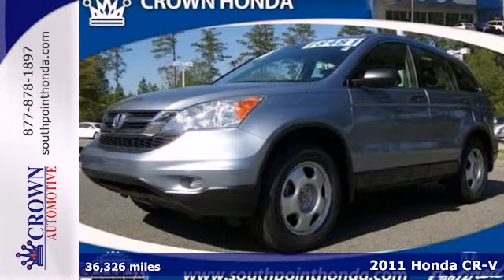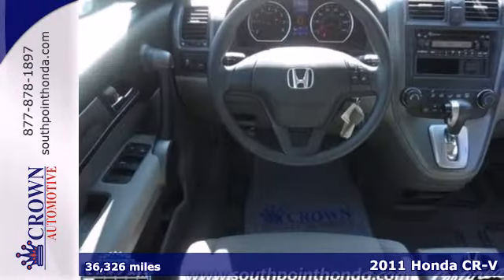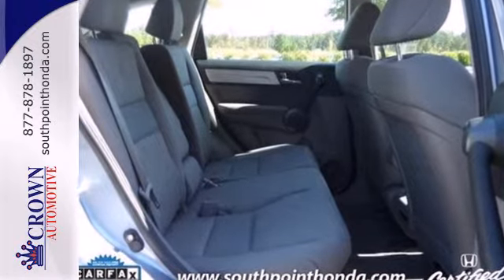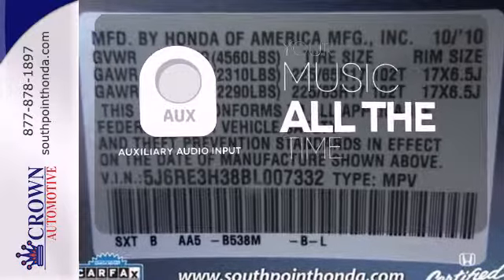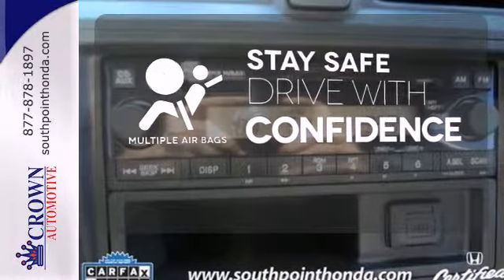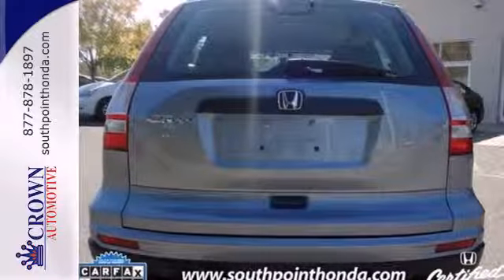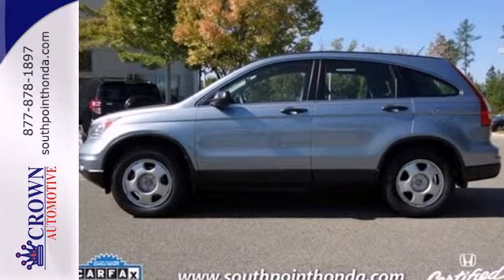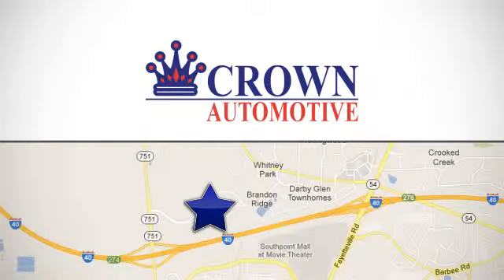2011 Honda CR-V Durham NC Raleigh, NC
Year: 2011
Make: Honda
Model: CR-V
Trim: 5 Speed Automatic
Engine: 4 Cylinder
Transmission: 5 Speed Automatic
Color: Light Blue
Interior: Gray
Mileage: 36326
Stock #: BL007332
STOP SHOPPING! A GREAT VALUE AND WE PUT NEW TIRES ON IT! PRICED BELOW MARKET! INTERNET SPECIAL! -CARFAX ONE OWNER- NEW TIRES, NEW FRONT BRAKES, AND WHEEL ALIGNMENT COMPLETED! MP3 CD PLAYER, AND CRUISE CONTROL. This 2011 Honda CR-V LX is value priced to sell quickly! It has a great looking Light Blue exterior and a Gray interior! Price plus tax, tags, and $539 dealer administrative fee on approved credit only. Please call us to confirm availability and to schedule a hassle free test drive. We are located at: 1001 Southpoint Auto Park Blvd., Durham, NC, 27713.

Crown Honda of Southpoint is a Durham Honda Dealer, specializing in new Honda cars, Honda hybrids and Honda SUVs for the Raleigh NC area. For years, Crown Honda of Southpoint has been the Honda auto dealership of choice, serving surrounding communities such as Chapel Hill, Cary and Burlington.

As your leading Raleigh Honda dealer Crown Honda of Southpoint has access to a large inventory of new and used Honda vehicles. At Crown Honda of Southpoint, our sales representatives can help you to buy your next car, hybrid or sports utility vehicle through careful research and attention to detail. Above all, it is our goal to make the car buying experience easy for you find the new Honda automobile that is right for you.